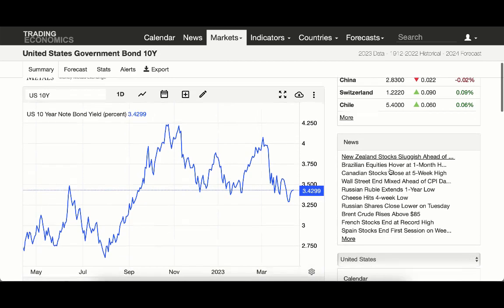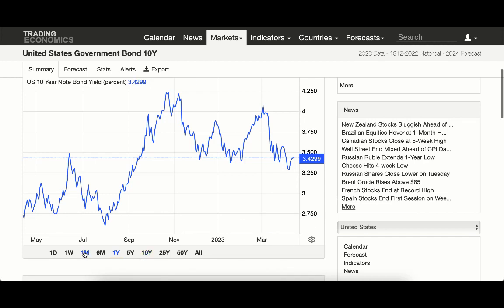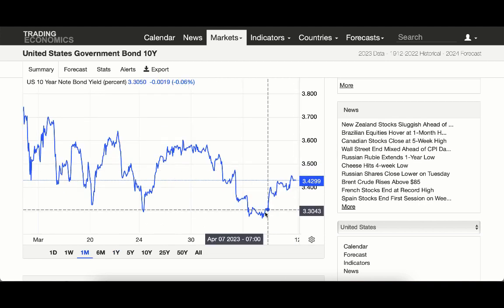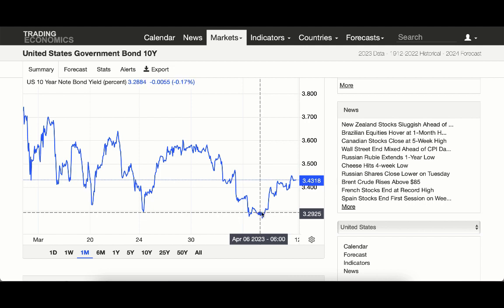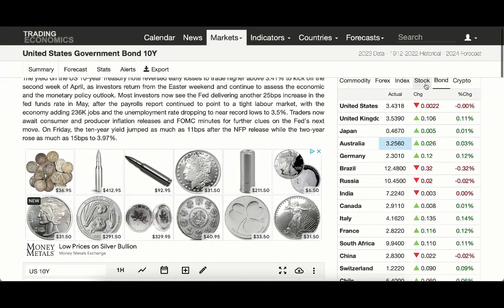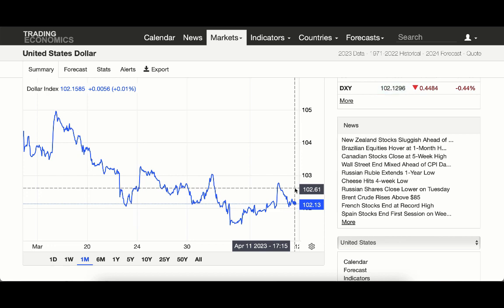Global Liquidity Indicators Have A Secret...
⚡️ Bitcoin Lightning Tips Address To Support:
lnurl1dp68gurn8ghj7ampd3kx2ar0veekzar0wd5xjtnrdakj7tnhv4kxctttdehhwm30d3h82unvwqhkgun0d3k8yctfd3mkz7f3xckt9fgr

👉 Join me on my Substack for some humor and lists of assets I study and more of my investing portfolio I have 15x'ed the last 5 years